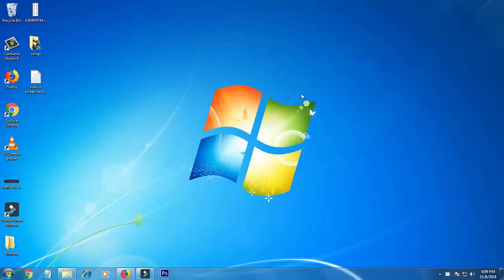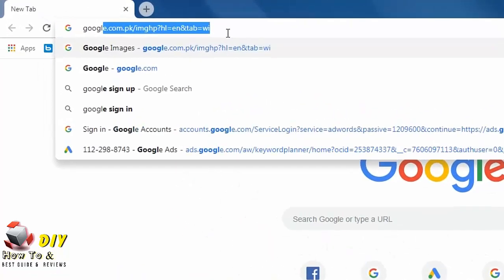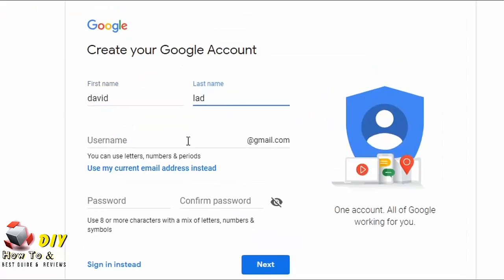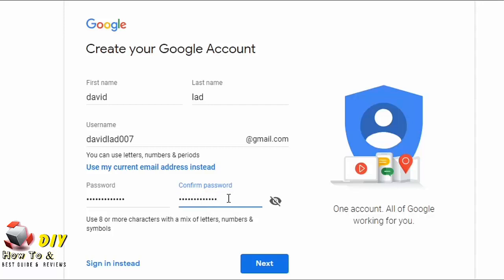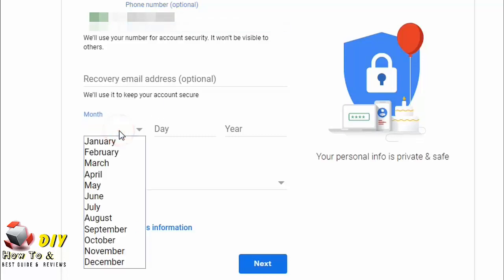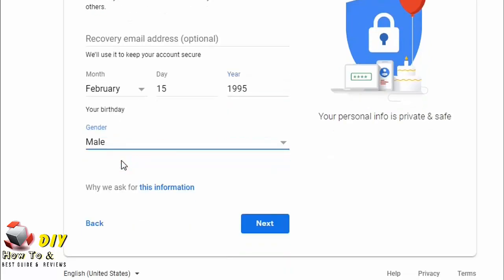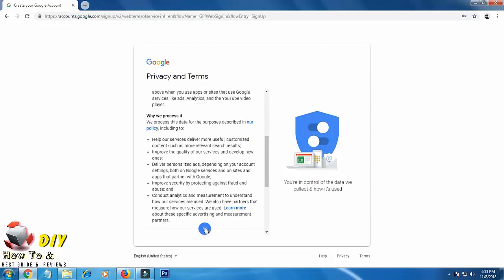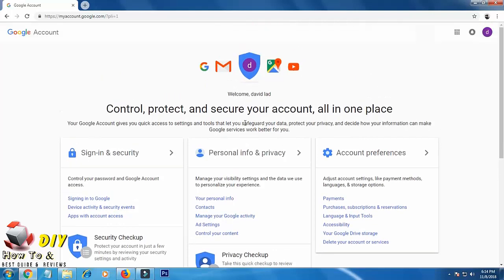How to Create my Gmail Account on Computer.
It may be easier to set up the new account on your desktop or laptop. You can go to this this link in any web browser to get started.